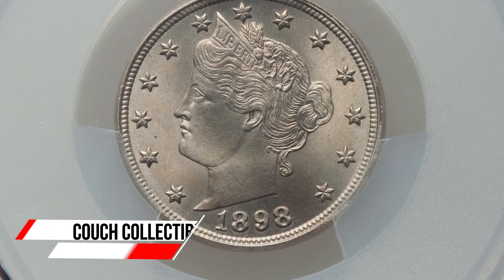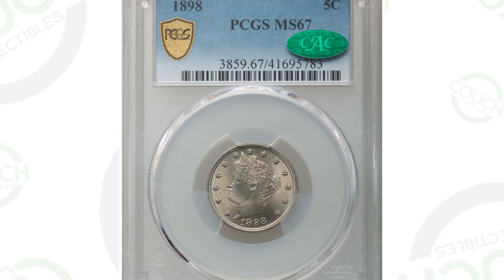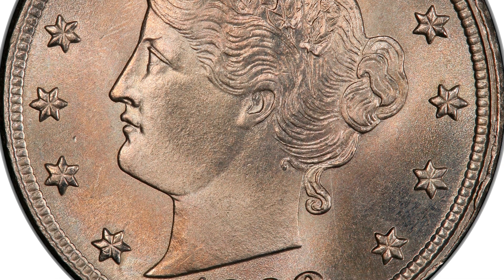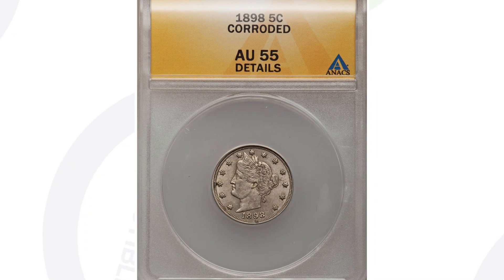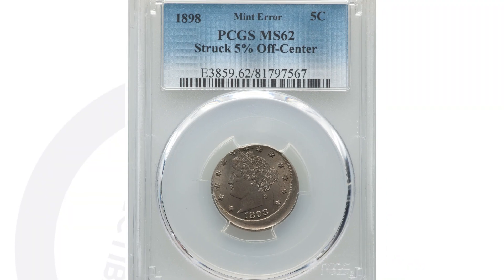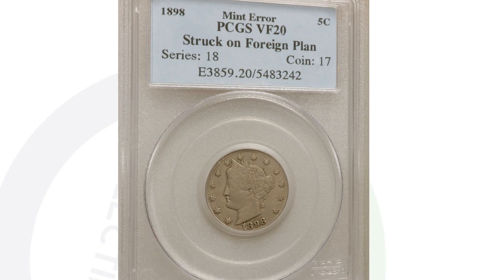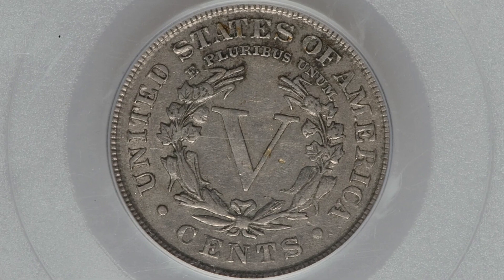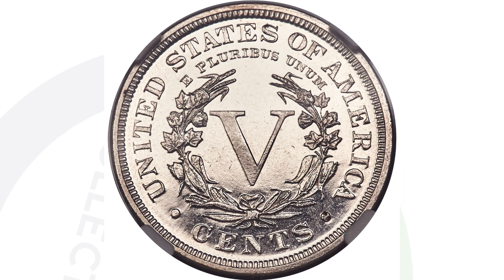1898 Liberty Head V Nickel VALUES!